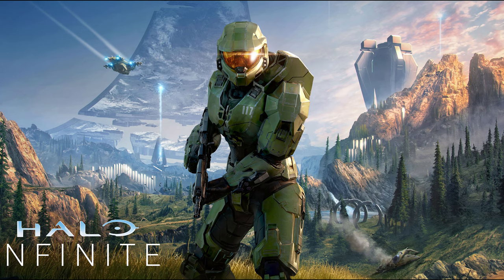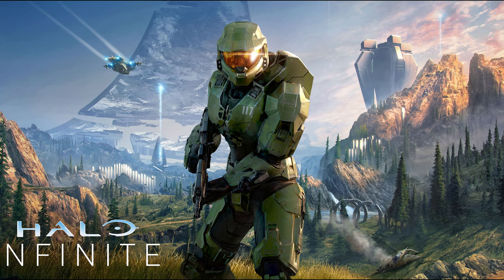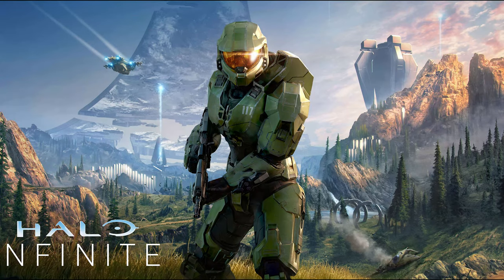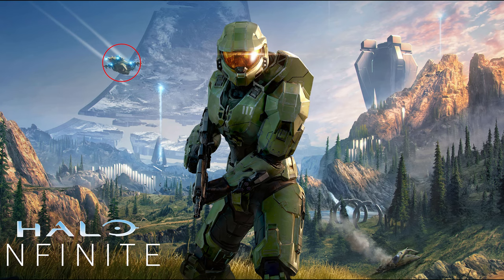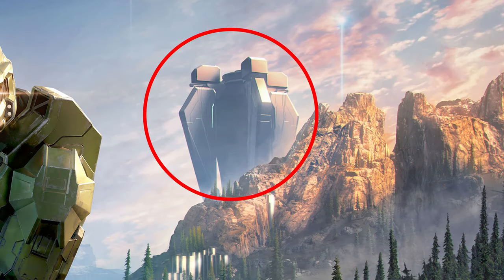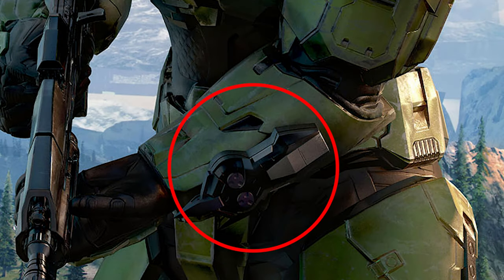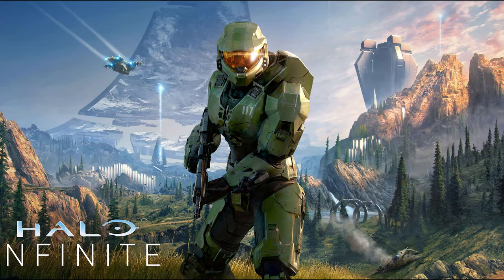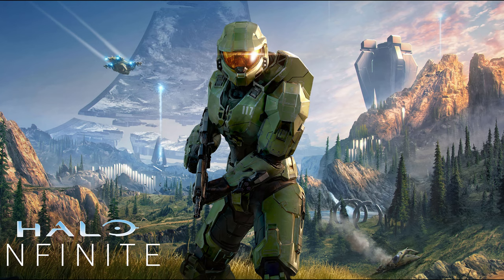HALO INFINITE - ANOTHER NEW IMAGE, QUICK ANALYSIS!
so 343 posted another new image of halo infinite and it looks amazing.Tomorrow will be a big day for halo fans! we are already getting screenshots for halo infinite before the gameplay reveal, now let the hype flow through you!

usp=sharing

Collaborating:
Savannah Phillips

HALO 3 PC HALO3 RELEASED ON PC#HALO3STEAM